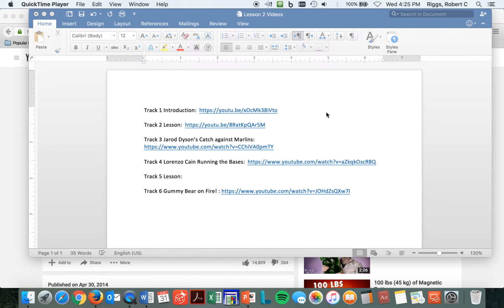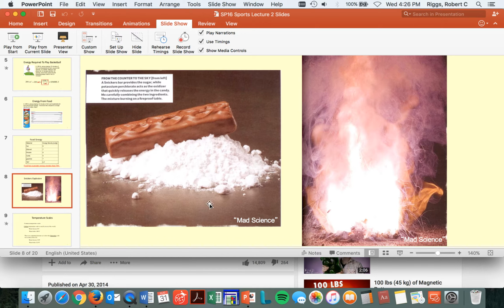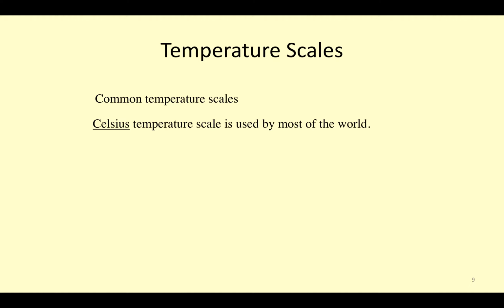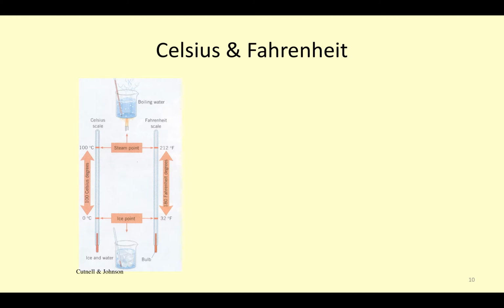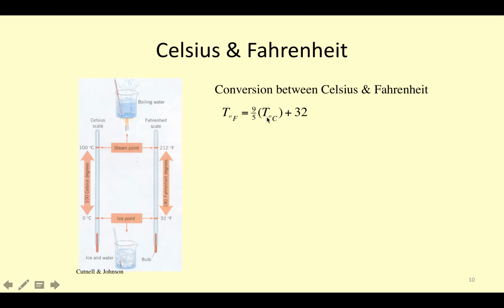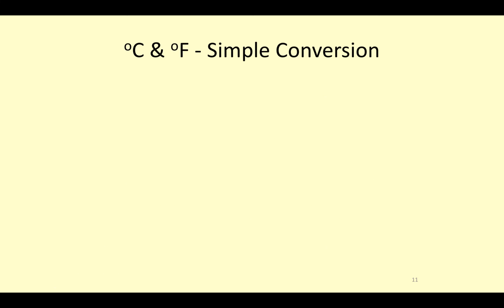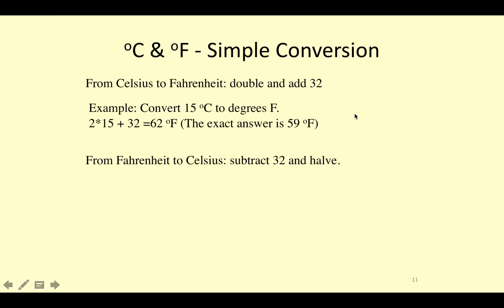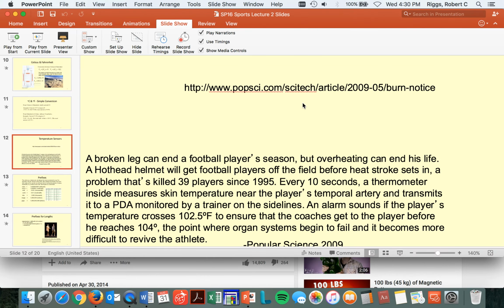Lesson 2 Track 7